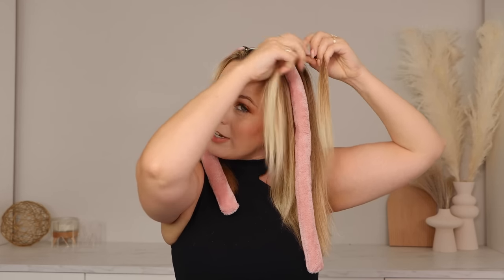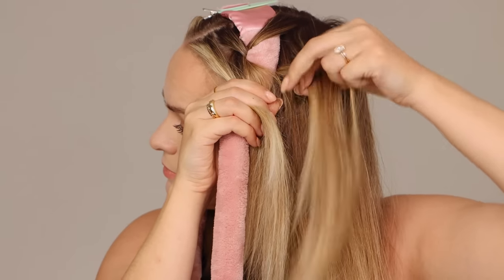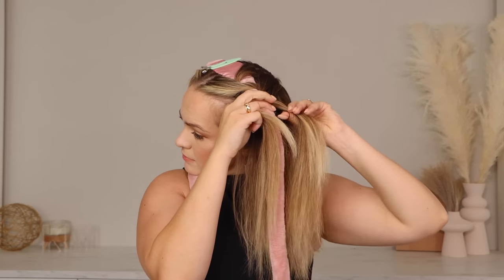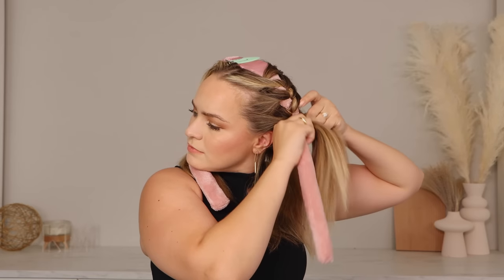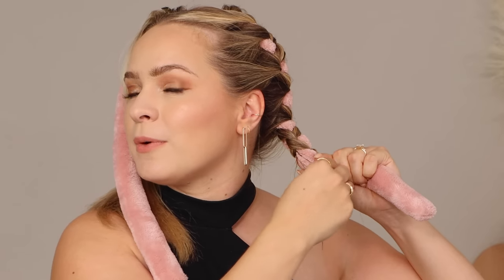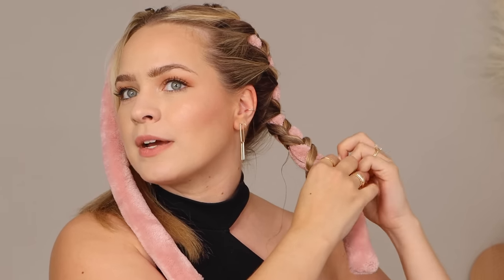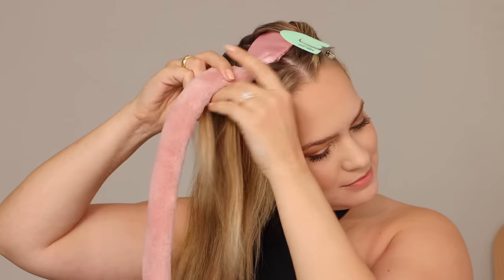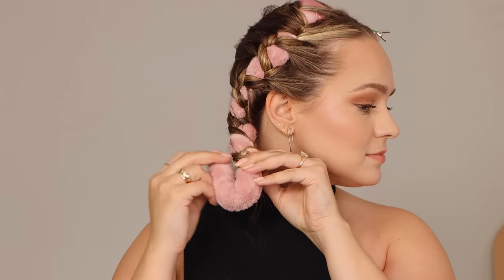Heatless Natural Beachy Waves!! - KayleyMelissa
Heatless natural beachy waves! We love a heat less moment and augmenting our natural hair texture. + I added so many diy options that are inexpensive to free so we can all enjoy our best hairstyle lives!!

Kristin Ess Hair Dryer

Fine Mist Water Bottle

Babyliss 3/4" Iron

Kenra Texture Taffy

Kristin Ess Depth Defining Pomade

Kristin Ess Working Serum

ColorWOW Cult Favorite hairspray:

Fuzzy Socks

Microfiber Towels